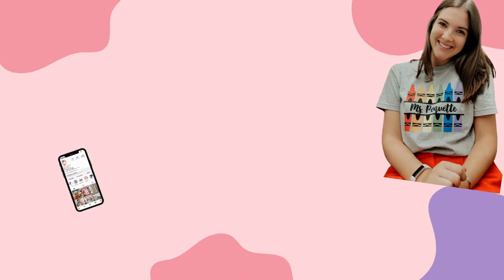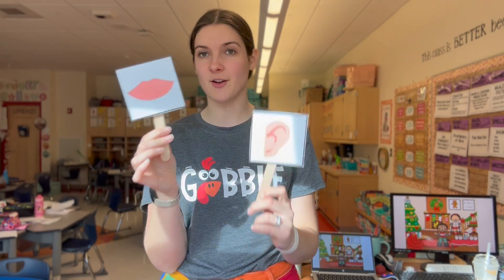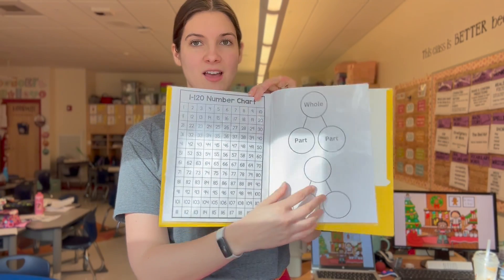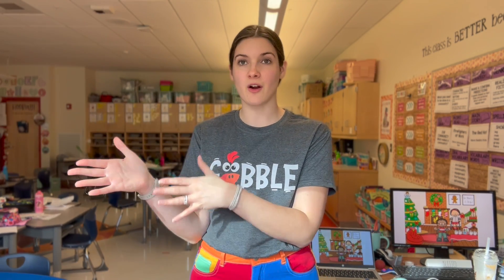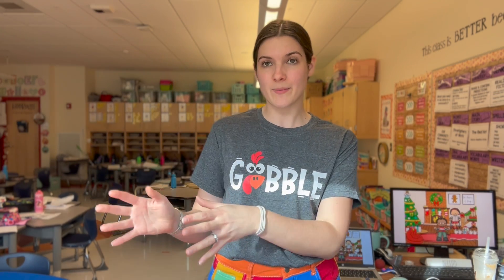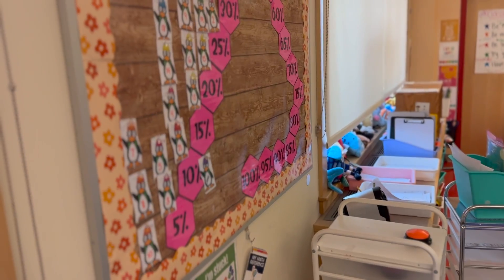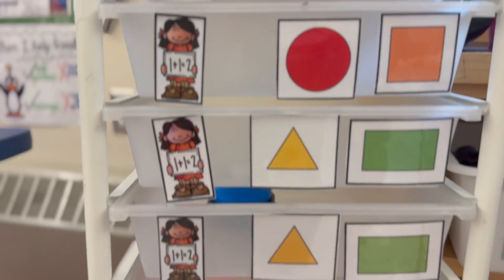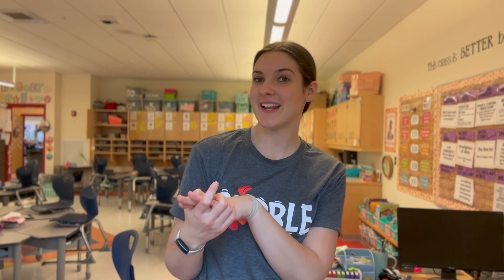MY FIRST GRADE MATH BLOCK: WHOLE GROUP, CENTERS, ETC.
Thank y'all so much for watching this quick breakdown of my math block! Sharing some links down below to the resources I showcased :)